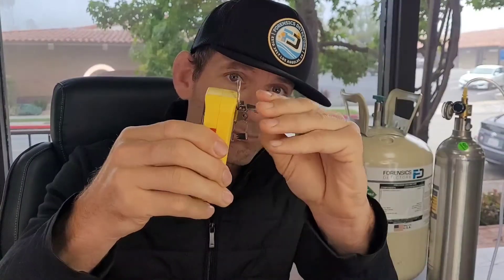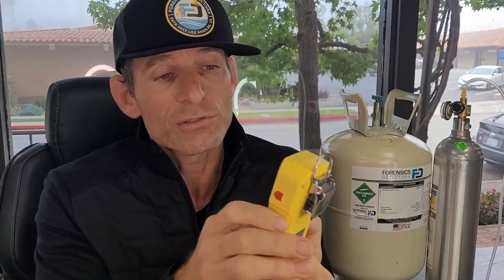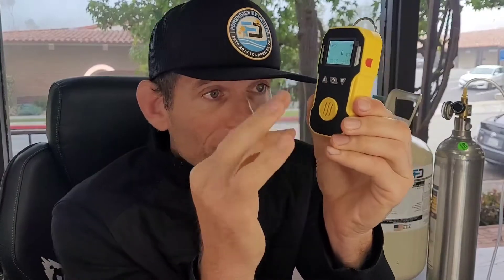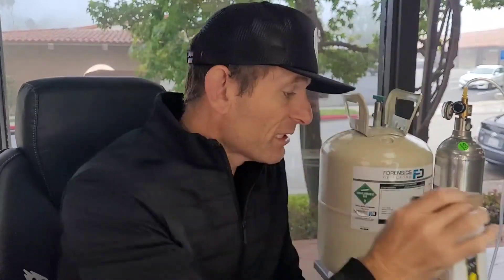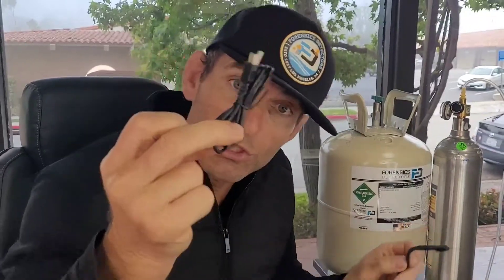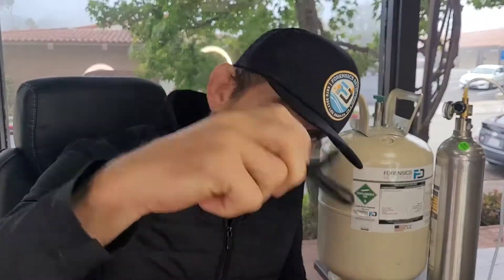The Best Hydrogen Peroxide Gas Detector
This video presents our Hydrogen Peroxide Gas Detector which is ideal for H2O2 Gas Measurement in industry and disinfection applications.

0:00 - Introduction to the hydrogen peroxide (H2O2) gas detector
0:09 - Overview of the 0-100 ppm measurement range
0:28 - Explanation that hydrogen peroxide does not exist naturally and needs to be manufactured
0:47 - Discussion of hydrogen peroxide's use for disinfection purposes
1:18 - Importance of monitoring vaporized hydrogen peroxide levels for safety
1:55 - Highlight of the detector's alarm features: LED, vibration, and buzzer
2:02 - Mention of the long-lasting battery and belt clip
2:12 - Description of the electrochemical sensor inside the detector
2:29 - Details on the included accessories: charging cable, shoulder strap, and calibration cap
2:55 - Explanation that there is no NIST standard for H2O2 calibration
3:15 - Use of sulfur dioxide as a surrogate gas for calibrating the H2O2 detector
3:34 - Guidance on how to perform field calibration using the sulfur dioxide gas
3:54 - Assurance of the 30-day money-back guarantee and 1-year warranty
3:59 - Emphasis on Forensics Detectors' customer support and responsiveness
4:06 - Reiteration of being available to answer any questions
4:16 - Closing remarks

A professional Hydrogen Peroxide (H2O2) gas detector by FORENSICS with advanced functions that comes factory-calibrated.

Hydrogen peroxide is a manufactural chemical compound that is relatively unstable. It rapidly decomposes into water and oxygen. At room temperature, it is usually found in its liquid form. Hydrogen peroxide may be represented by the chemical symbol, H2O2.

Hydrogen peroxide gas has many applications in various industries such as pharmaceutical development, healthcare, water treatment, pulp bleaching, and more. While hydrogen peroxide gas is useful for processes such as fumigation and disinfection, it has risks that must be properly mitigated. Mitigation typically includes using a hydrogen peroxide gas detector to monitor the presence of hydrogen peroxide gas in the environment. Alternatively, an H2O2 gas monitor can provide an H2O2 reading so a specific H2O2 gas concentration is reached for effective sanitization or disinfection.

Several agencies have recommended H2O2 exposure limits:

OSHA PEL (permissible exposure limit): 1 ppm (averaged over an 8-hour work shift)
NIOSH IDLH (immediately dangerous to life or health) = 75 ppm